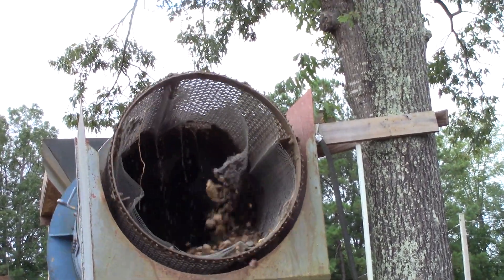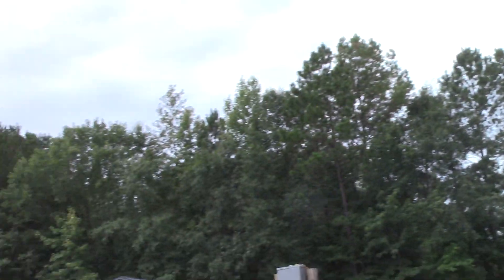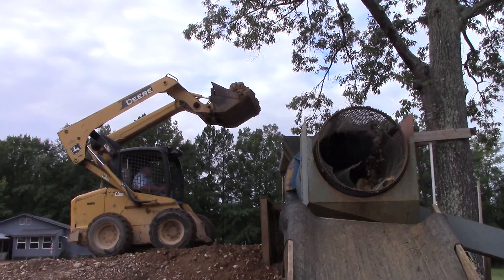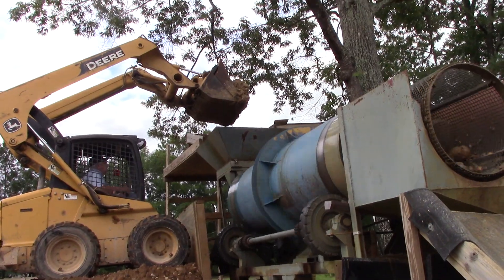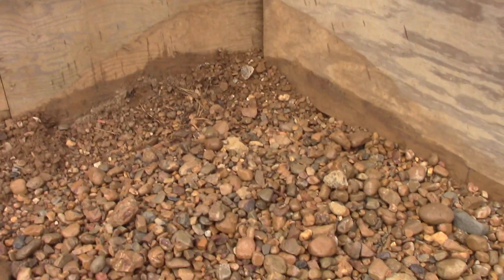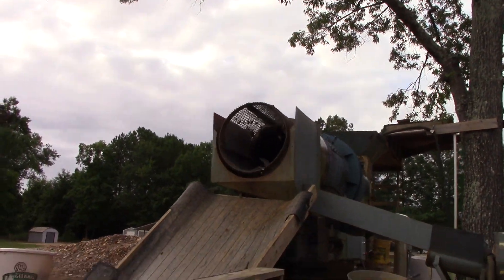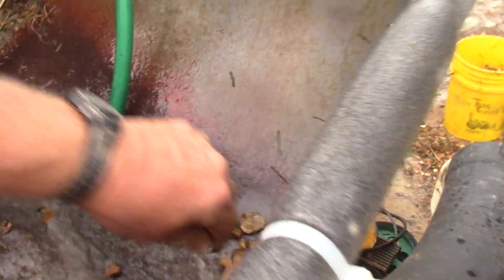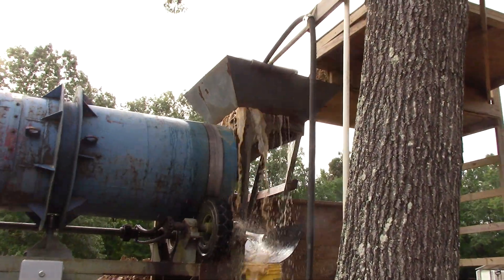Our Diamond Recovery Plant Is Swallowing Everything We Put In It Just As Fast As We Can Feed It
We are making great progress with the gravel sample we are running through  The Worthington Diamond Recovery Plant This Morning.